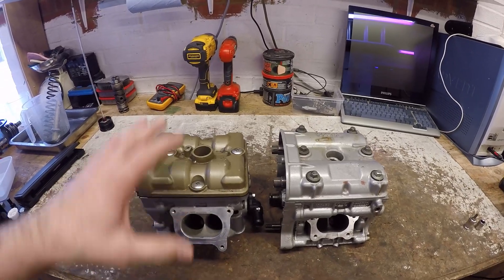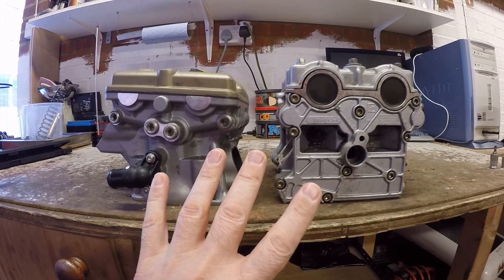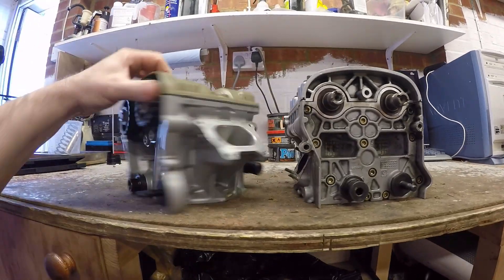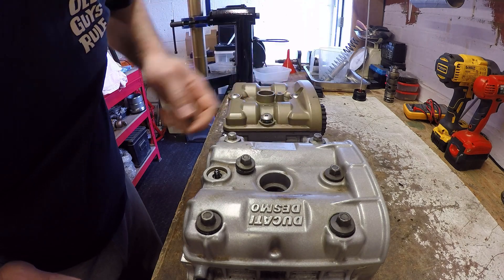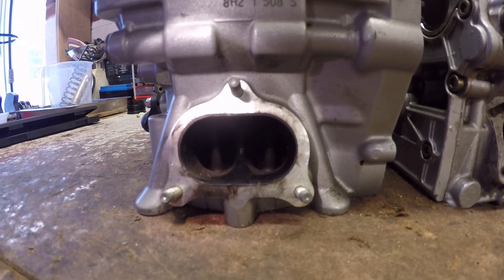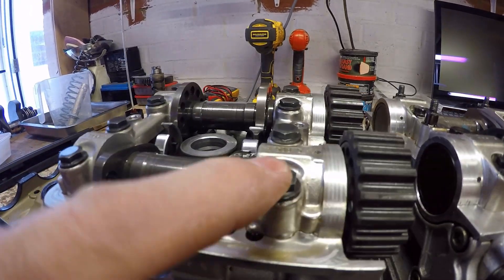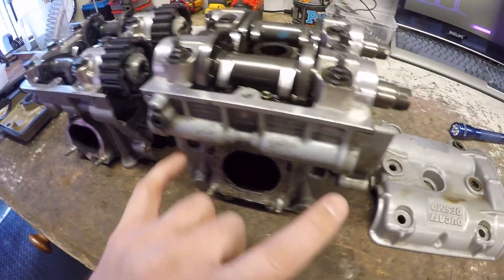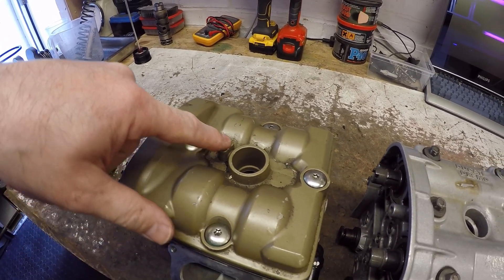Ducati Tech 848 vs 999 Head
Hi Everyone, Today's video is a short comparison on the advancement in head construction Ducati made between the 749/999 series of testastretta engine heads and the later 848/1098 series of heads.

Its amazing to see the developments made in just over 7 years as the testastretta moved into its last evolution before the panigale series of engines replaced the older belt drive engines as Ducati's principle superbike engine.

I will also do a short video to compare the early '94 desmo engine cases against the '10 testastretta cases.

Sorry for the delay in bringing this next video out, it turned out I had a damaged card in the camera not a corrupted file.